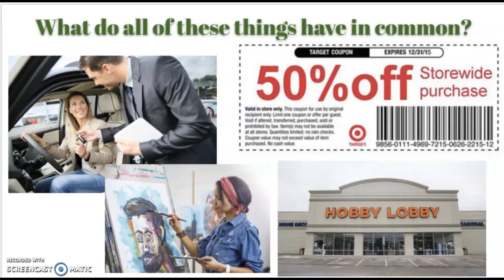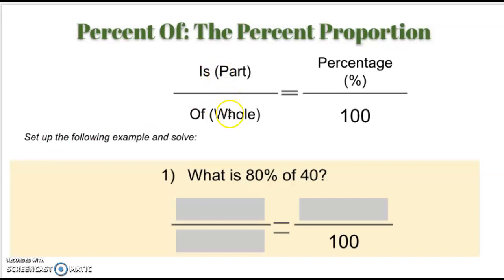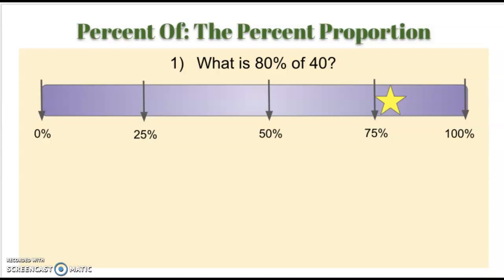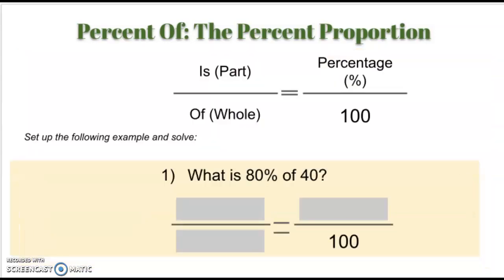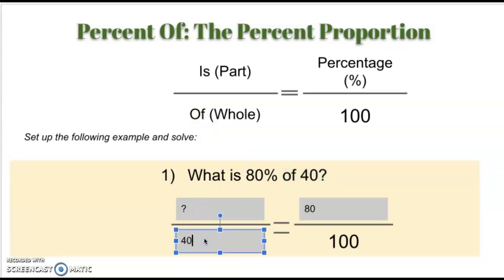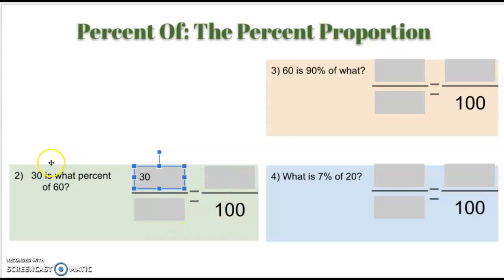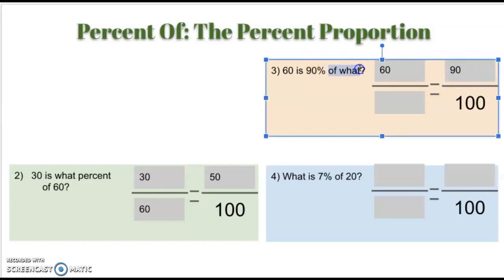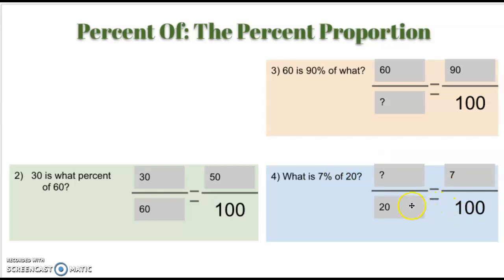Percent Applications Part 1-Percent Of